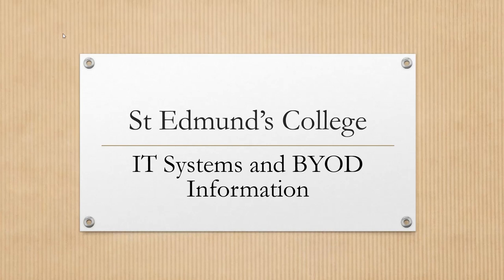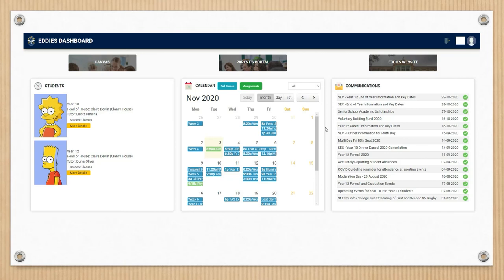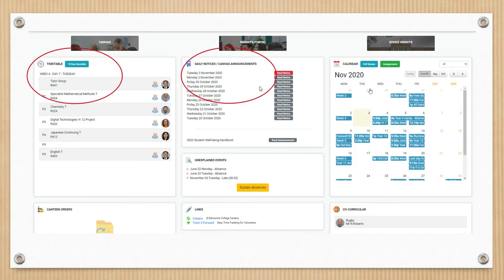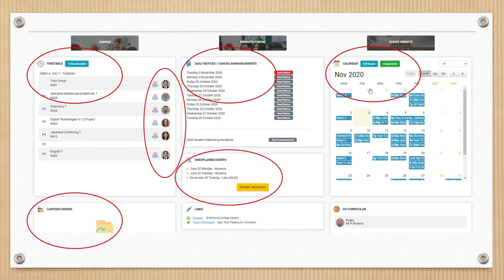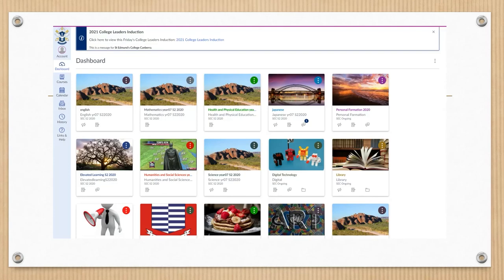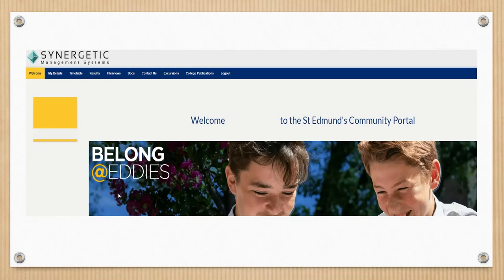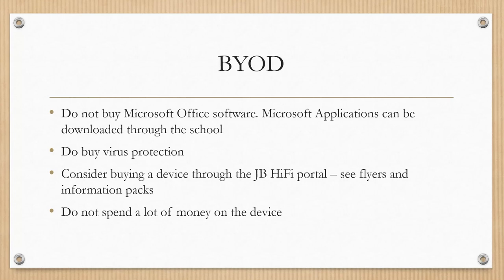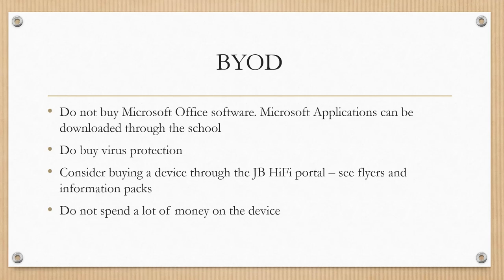Junior School 2021 - IT & BYOD Information | St Edmund's College Canberra